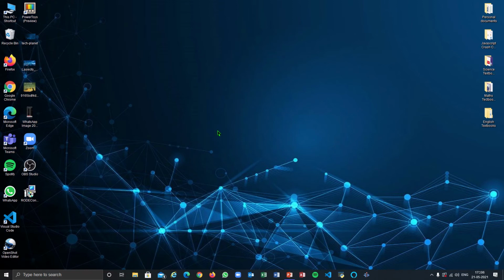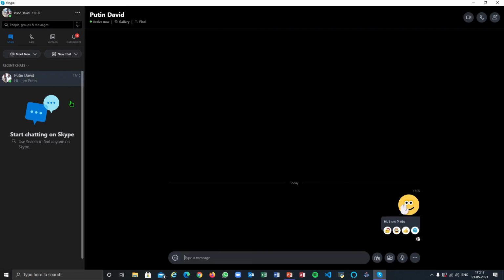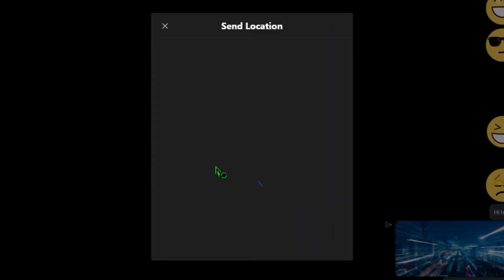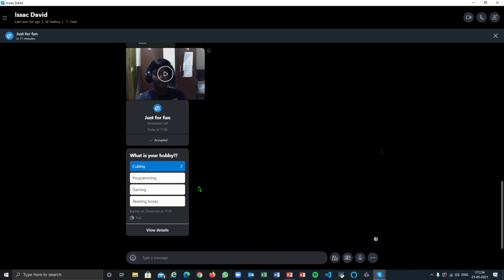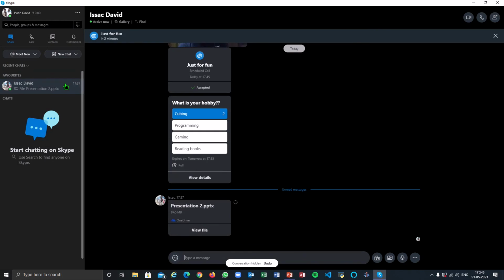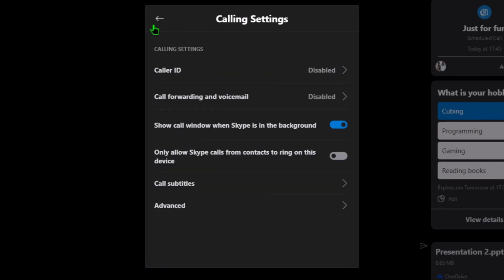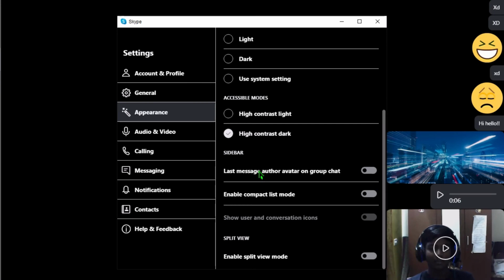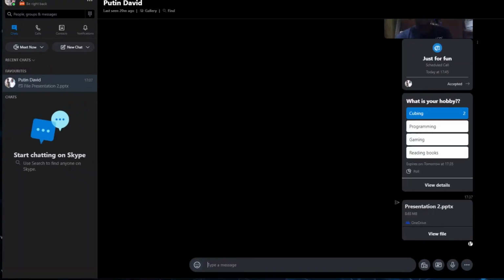How to use Skype - Explained - Master Technology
Hello Guys!! It has been so long I posted a video on YouTube!! Sorry for not posting videos as I had some issues with my mic!! Now it is alright!! So, in this video, I have explained about how you can use Skype. Hope this video helps you!!

Chapters:⌚⏳
0:00 - Introduction
0:41 - Get Skype
1:45 - Sign in to Skype
3:12 - Add friends on Skype
4:54 - React to messages
6:46 - Chatting shortcuts and tricks
10:09 - Other features for chatting
13:23 - Schedule a call
15:26 - Create a poll
19:18 - Share OneDrive files
20:06 - Other features
21:42 - Contact settings and details
27:26 - Calls and call settings
30:09 - Profile, Bookmarks and other features...
33:26 - Settings
42:28 - Wrap-up